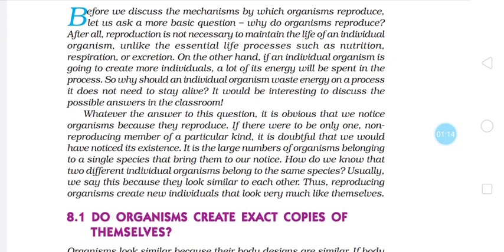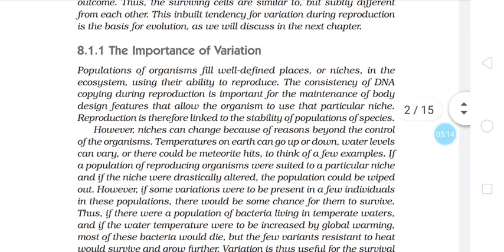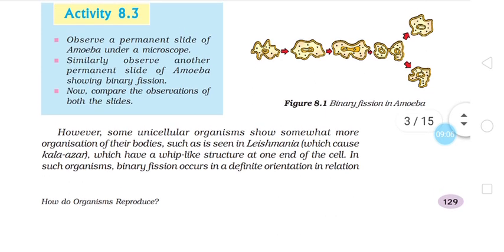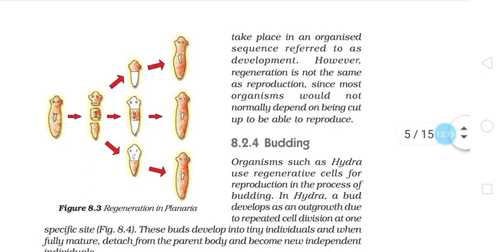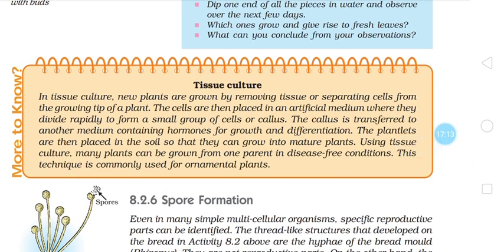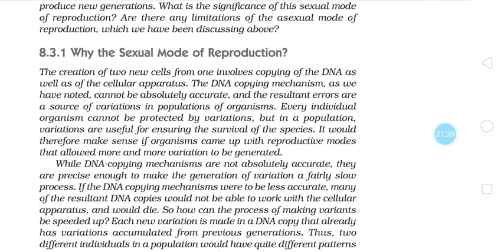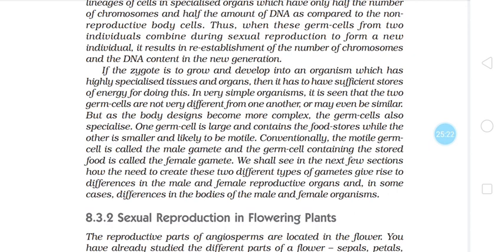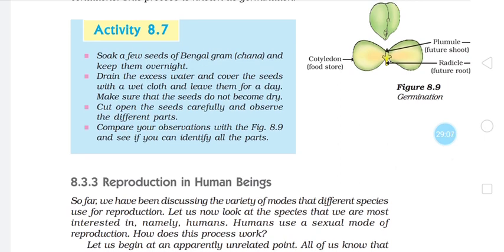How Do Organisms Reproduce (Reading)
Class X Of SPIS student